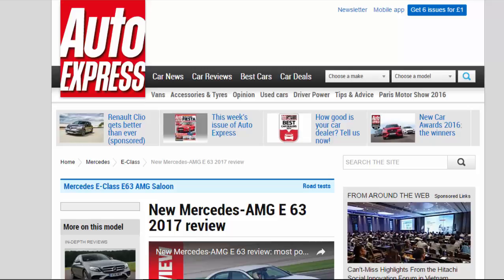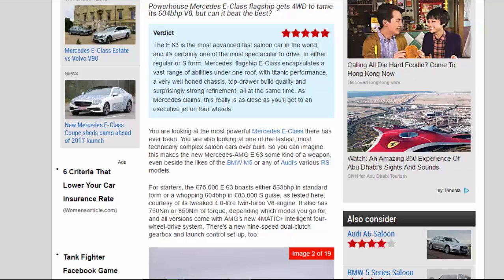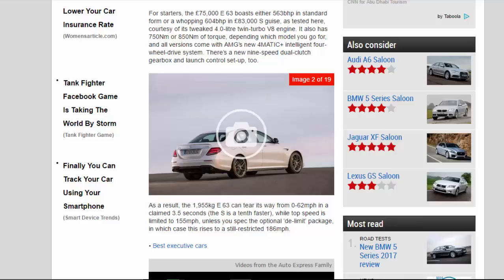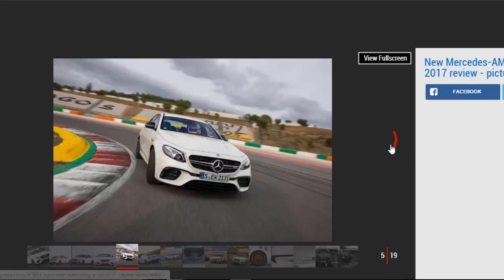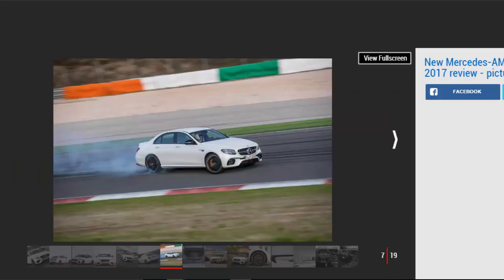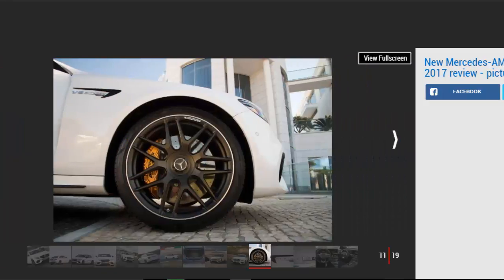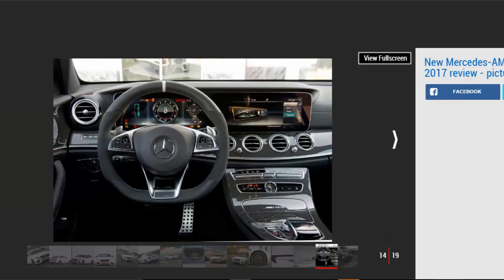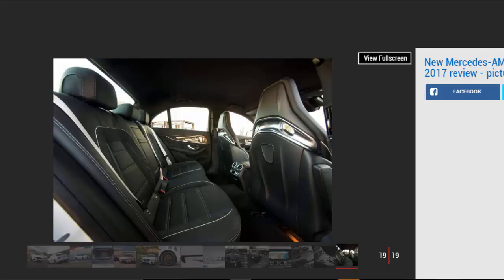Car Review - New Mercedes-AMG E 63 2017 Review - Read Newspaper Tv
Read newspaper:
Car review - New Mercedes-AMG E 63 2017 review
Source: autoexpress.co.uk